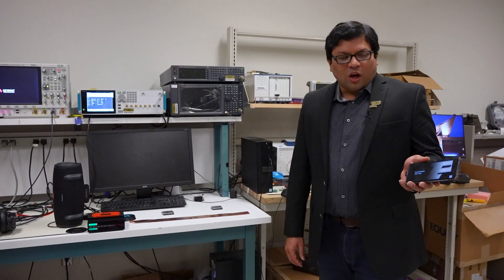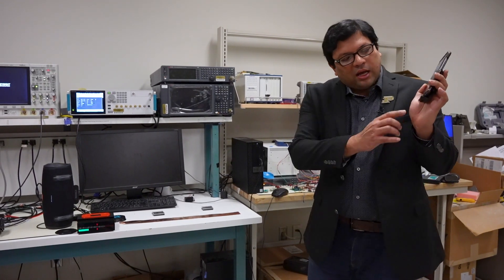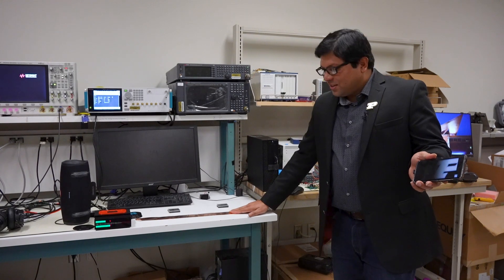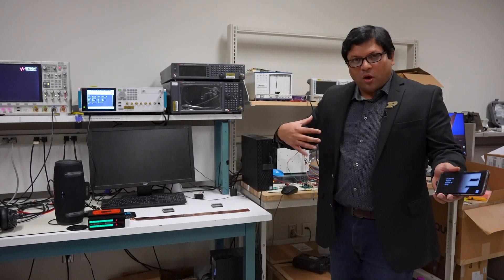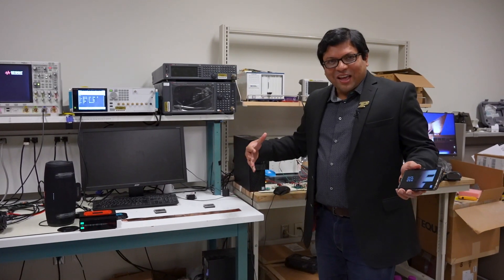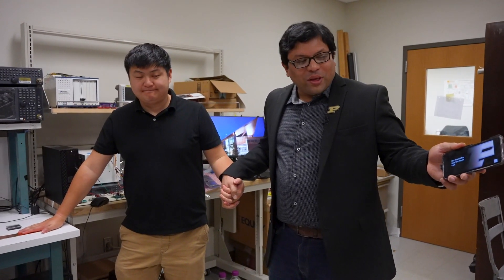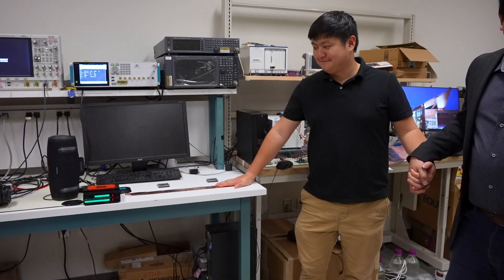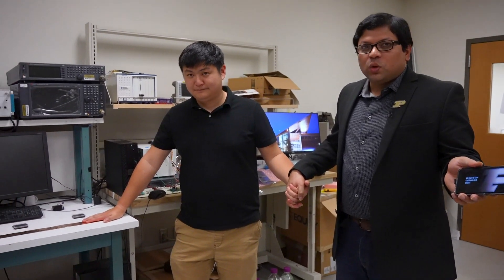Purdue invention plays “Hail Purdue” in a whole new way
Watch how a Purdue University invention enables a person to carry the Purdue fight song “Hail Purdue” inside their body and only play it out loud when touching a surface with a speaker. The technology also makes it possible for the person to transfer the song to someone else’s body by holding hands.

The invention, developed by a team led by Purdue professor Shreyas Sen, establishes an internet connection within the body that devices can use to send data to each other, such as music, when in close contact with the person’s skin. The invention is being commercialized as a product called “Wi-R” through the startup Ixana, founded by Sen, his former students, and other Purdue alumni.